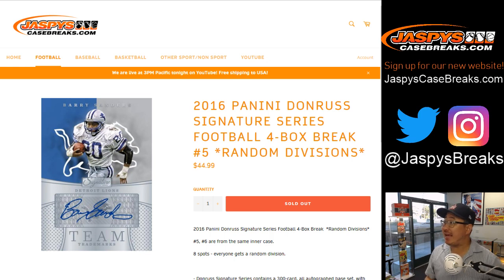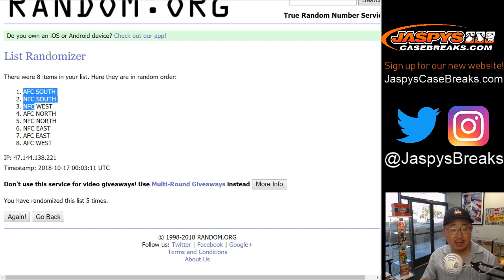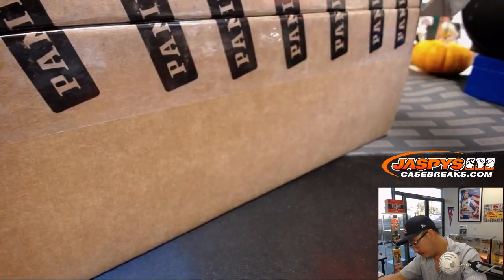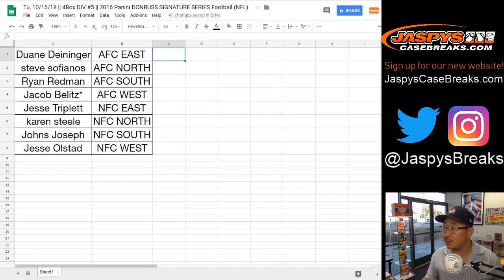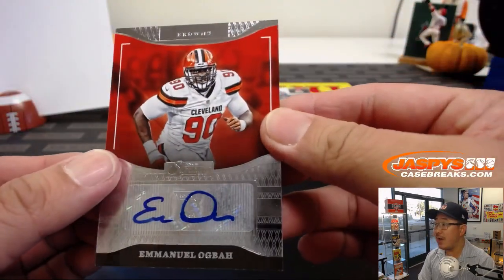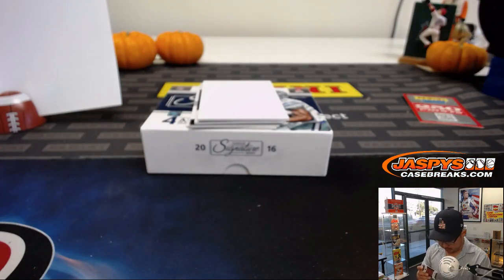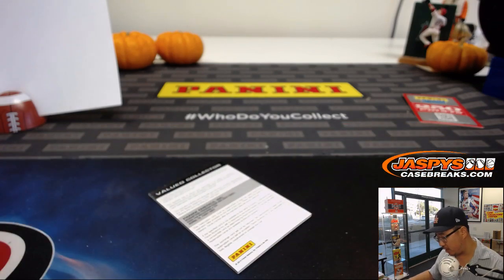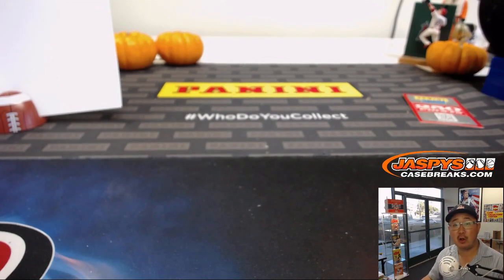Tu, 10/16/18 || 4Box DIV #5 || 2016 Panini DONRUSS SIGNATURE SERIES Football (NFL)